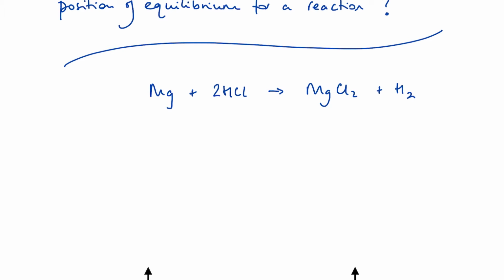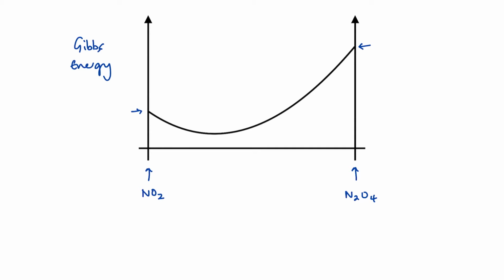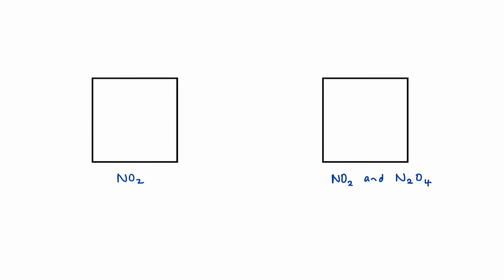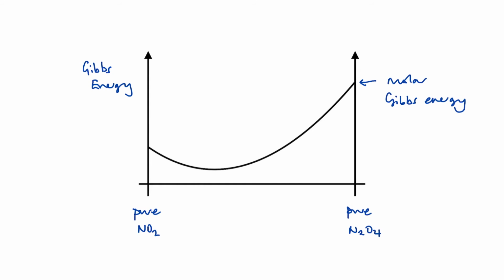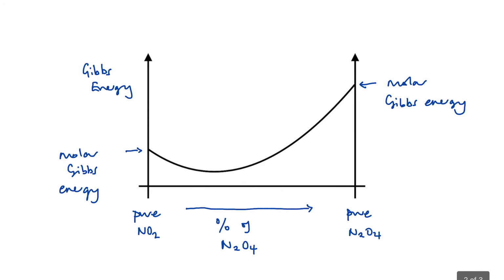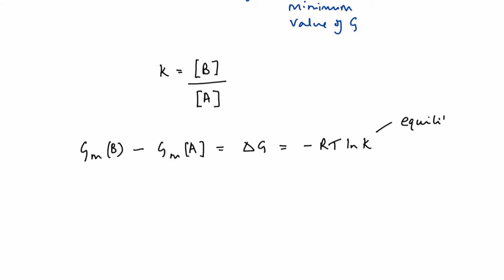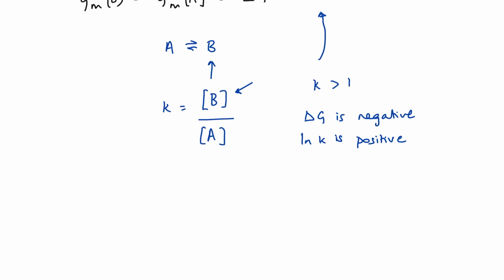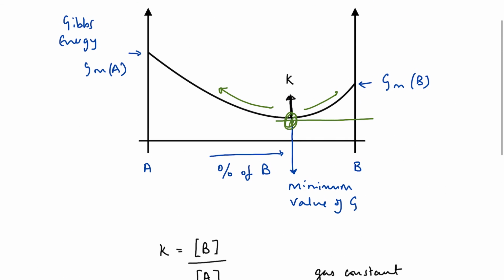So what exactly determines the position of equilibrium for a reaction mixture?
We can define a spontaneous reaction as one in which either the total entropy increases or the Gibbs energy is negative, but how do we apply these  concepts to a reaction mixture which has established equilibrium? And why doesn't the reaction then proceed to completion? Why stay at equilibrium, with both forward and back reactions happening simultaneously?

In this video tutorial I answer all of these questions in a straight-forward, mostly non-mathematical way. It's a good day.

You can find notes to complement this video (as well as lots of other really useful stuff)